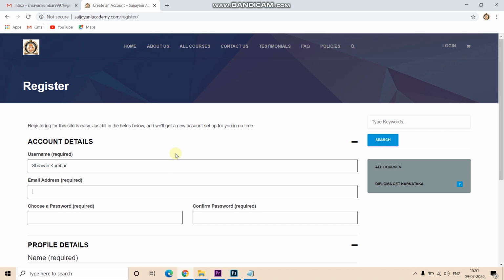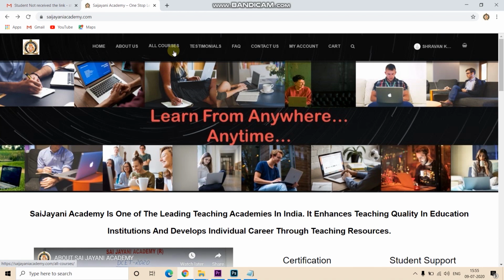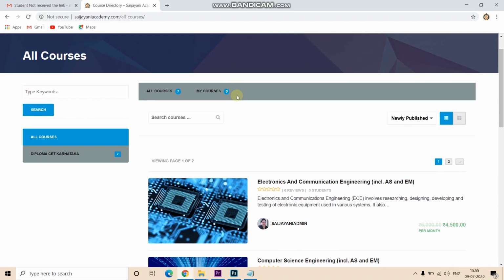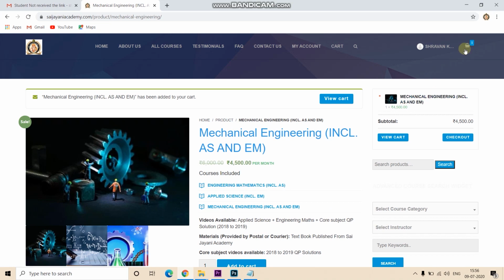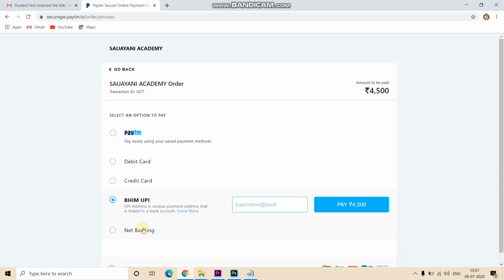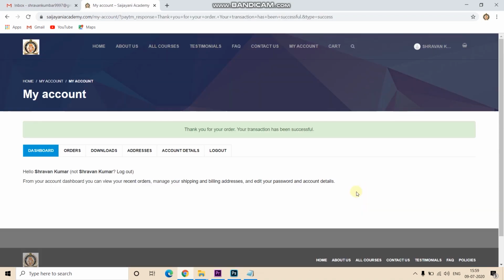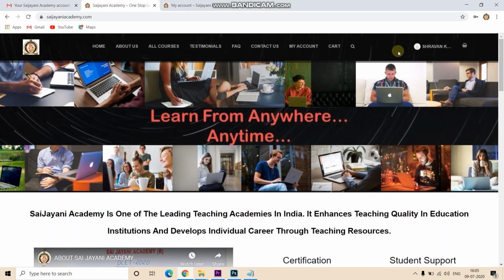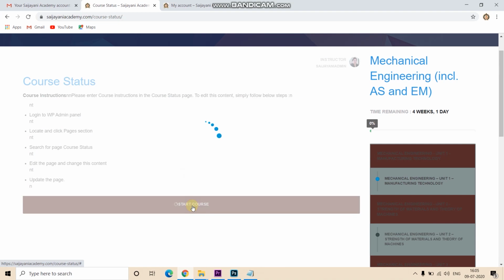ONLINE DCET 2020 |HOW TO LOGIN AND BUY THE COURSES AT| saijayaniacademy.com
SAI JAYANI ACADEMY IS KNOWN FOR QUALITY EDUCATION
WE OFFER ONLINE DIPLOMA CET 2020
WE SOLVED DCET 2013 TO DCET 2019 APPLIED SCIENCE AND ENGINEERING MATHEMATICS QP SOLUTION AND DCET 2018 & DCET 2019 CIVIL CORE SUBJECT QP SOLUTIONS ARE AVAILABLE RECORDED VIDEOS
YOU GET FULL PACKAGE THAT IS APPLIED SCIENCE + ENGINEERING MATHEMATICS +MECH ENGG/CE/EE/EC/CSE JUST FOR RS. 4500 /- RS
JOIN US ON  : http :/www. saijayaniacademy.com